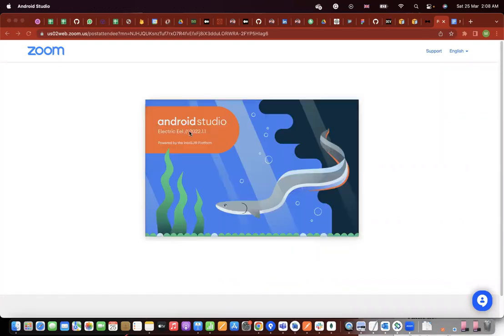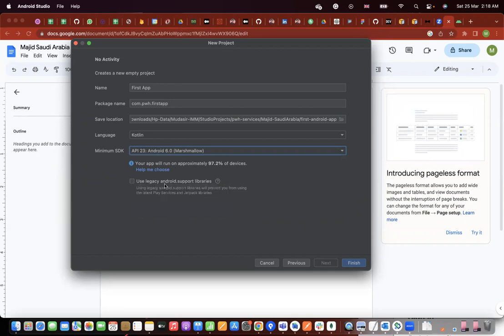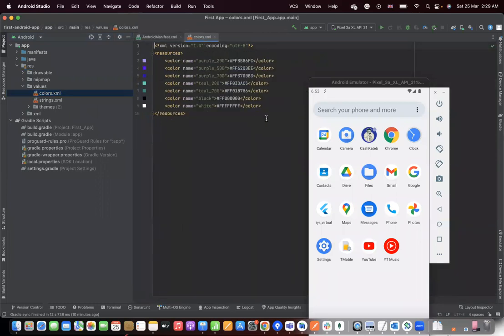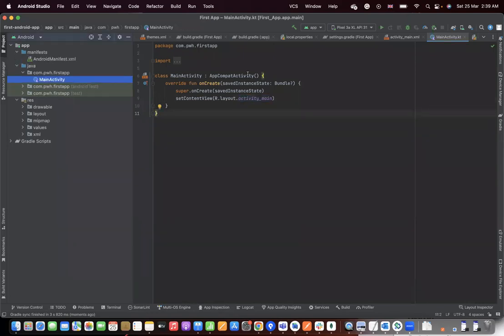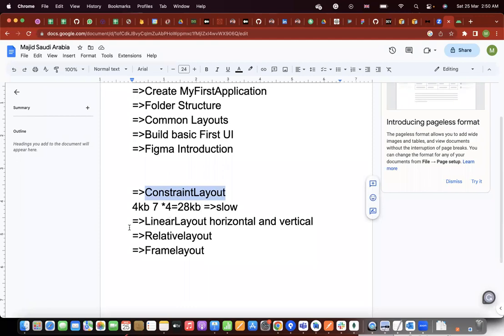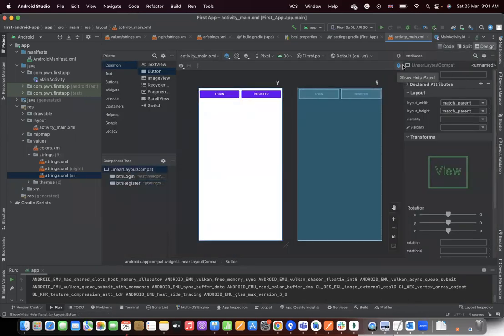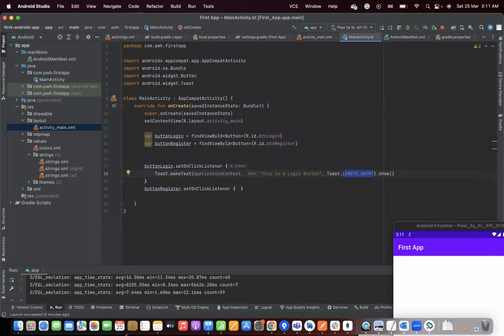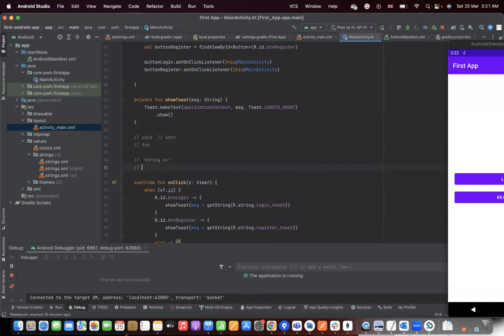Learn android app development from 10 years of experience developer | Learn Kotlin | Lecture 1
Learn android app development from 10 years of experience developer | Learn Kotlin | Lecture 1 |Live Session Recording